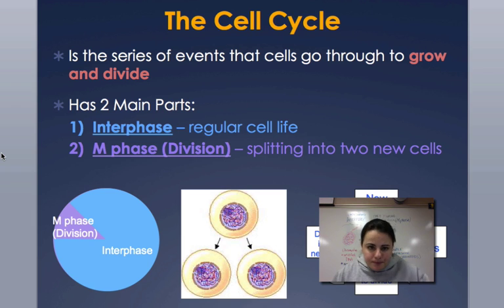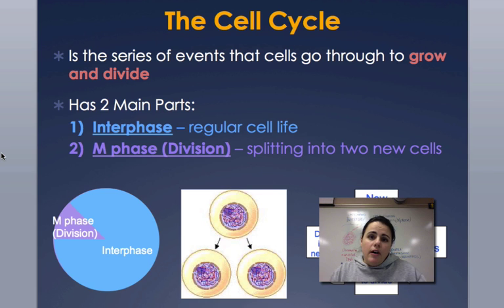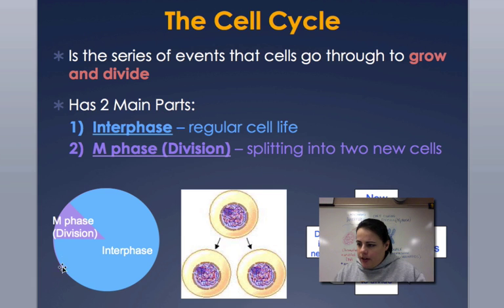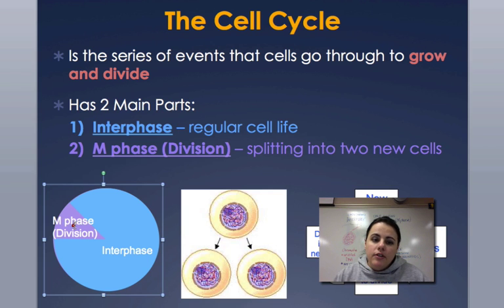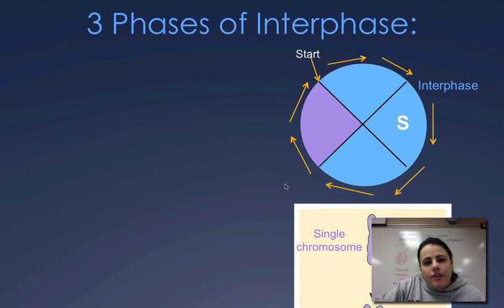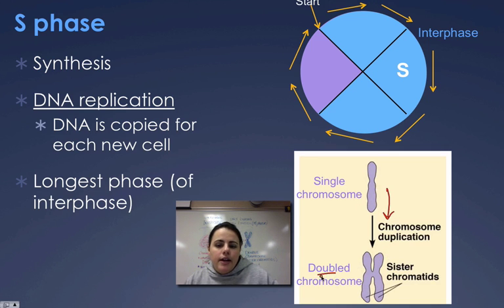The Cell Cycle: Interphase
Introduction to the cell cycle and the phases of interphase.